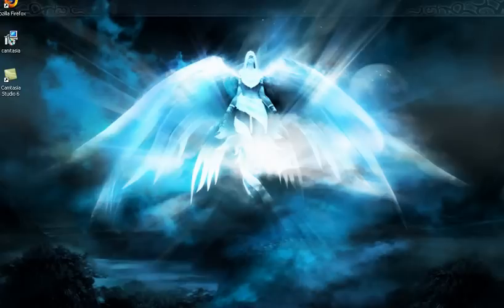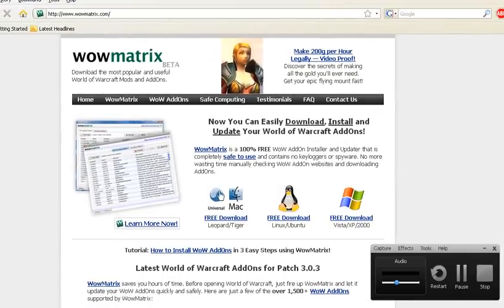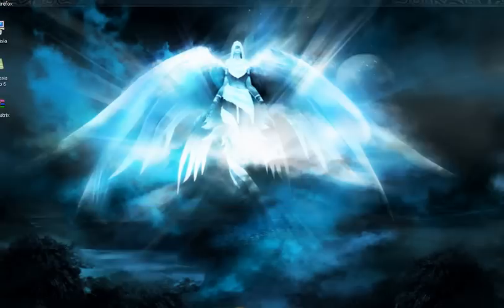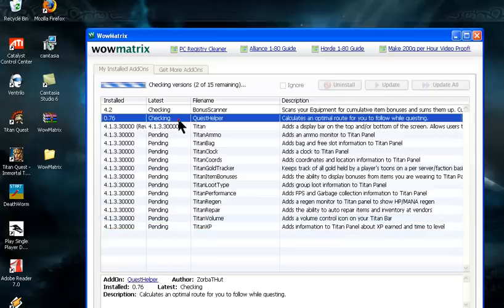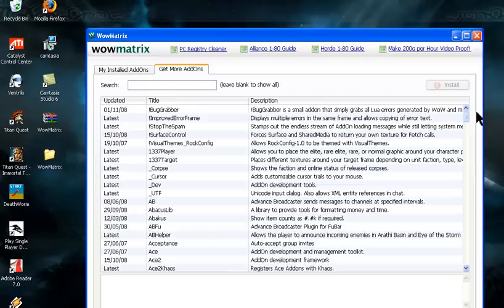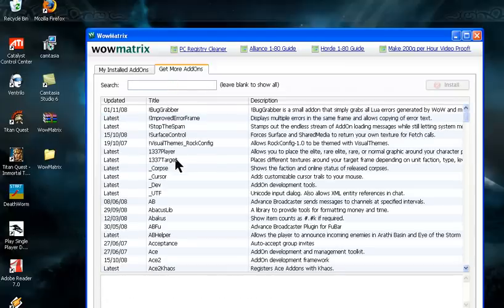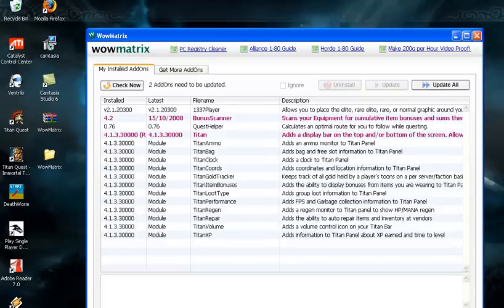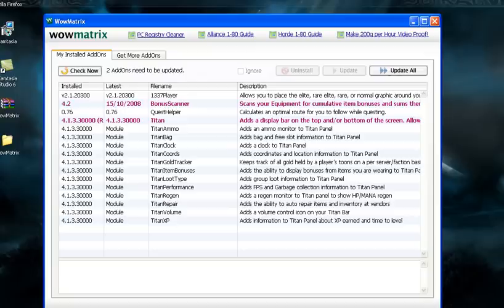wow matrix..avi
this video will show you how to download and install addons it also shows you were and how to download WoWMatrix. Enjoy ( sorry about the low volume try plugging in a headphone or something and turning the volume up full )